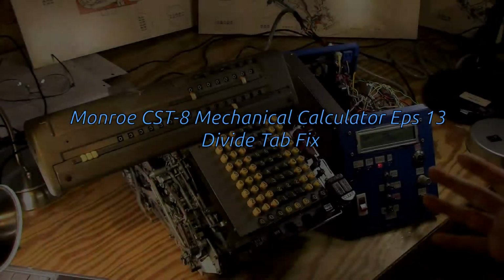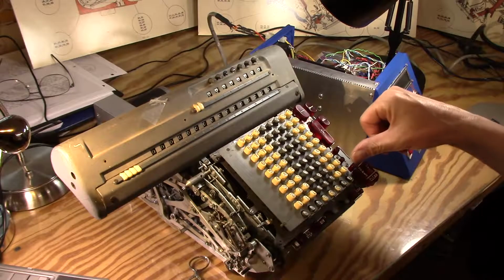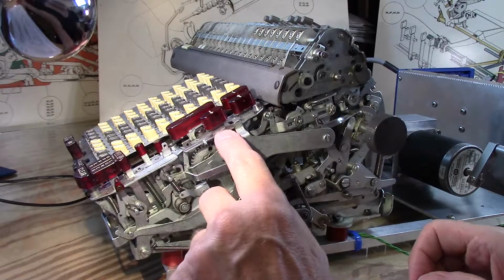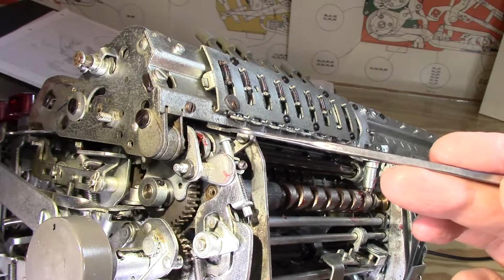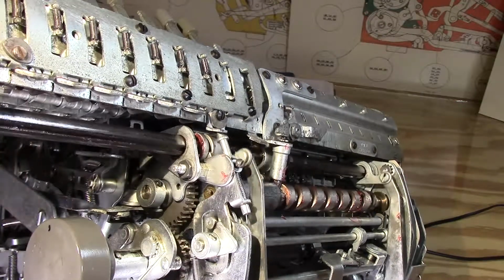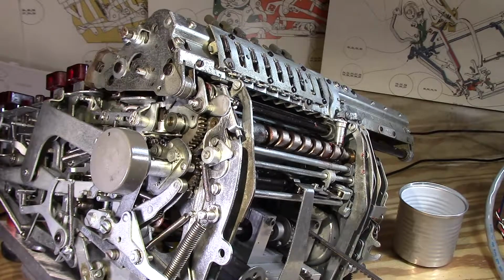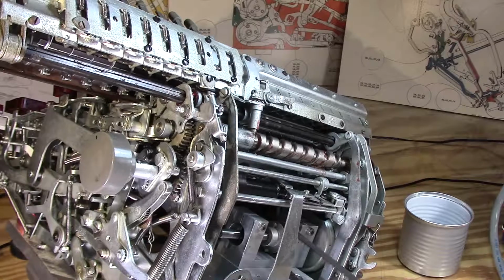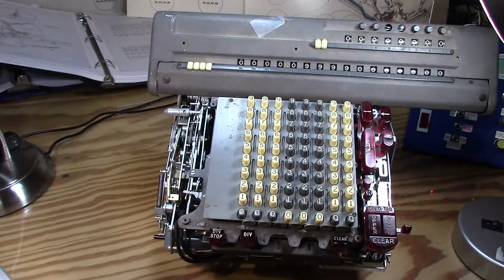Monroe CST 8 Mechanical Calculator Eps 13 Divide Tab Fix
This video is about the struggles I had on figuring out the problems with, and then fixing of the Tab Stop system of my Monroe CST-8 Mechanical Calculator.  This video goes in the nuanced issues that can be found on such a complex machine and how many hours of effort can be spent finding the problem in the haystack of machinery.  This video and the others are presented not as a authoritative how to work on these machines but as more of an inspiration to how to trouble shoot and how to work out the problems in general.   The video also shows a bit more of a home built stepper motor control system that's being temporally used to help work on the machine.   Ultimately using the original motor is quite doable so long ans the machine isn't jamming and stalling the motor.  By using a stepper motor, admittedly a very unconventional approach, its simply a helper for me.  It also gives me an excuse to make a nice controller box and combine my interests in electronics, motors and machine hardware into one complex and absorbing project.

Electromechanical Calculator, Adding Machine, Mechanical Calculator, Monroe Mechanical Calculator, Monroe, CST-8, Friden, Burroughs, Marchant, Comptometer,  multiplication on a mechanical calculator, Stepper motor,  Stepper Control Box,  Tab Stop